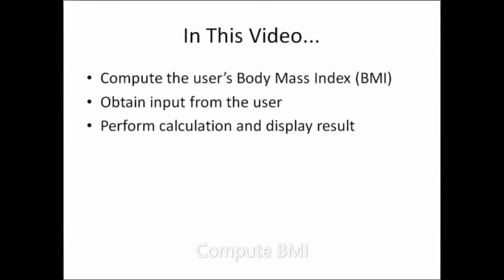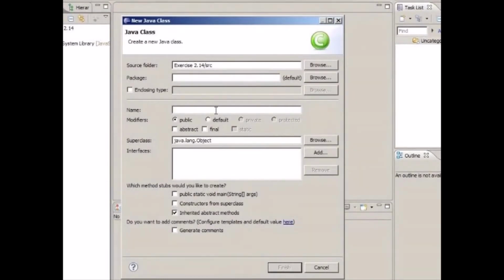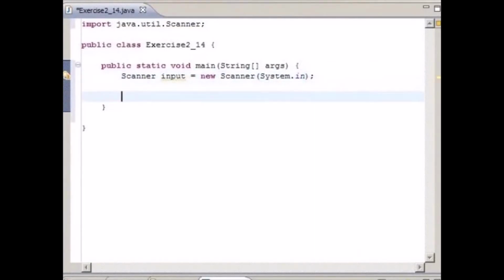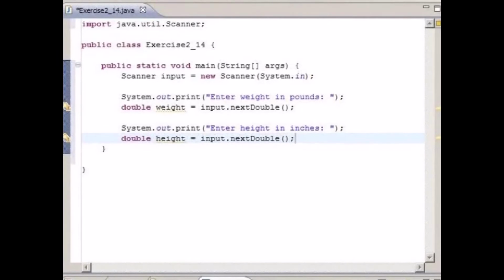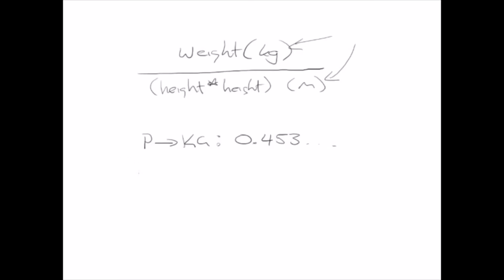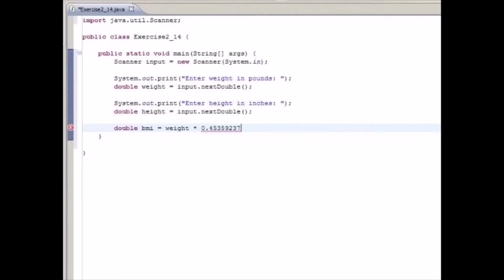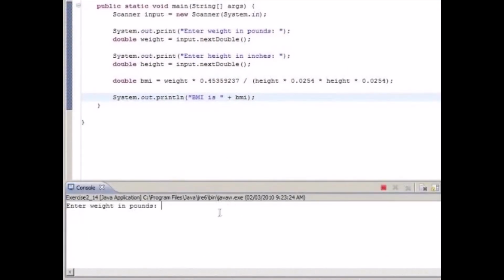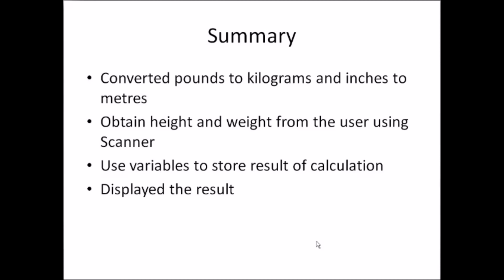CSC-111 - Chapter 2 - Compute BMI